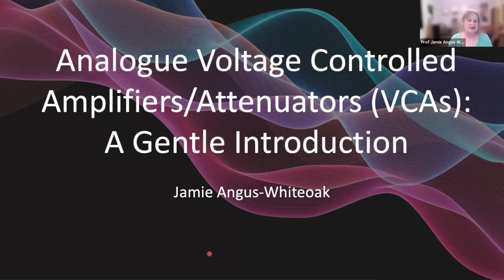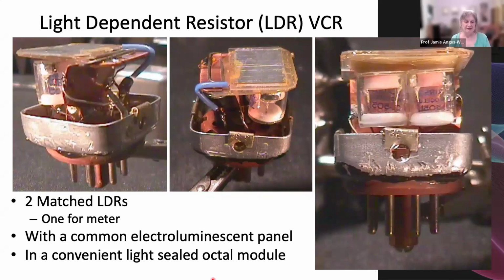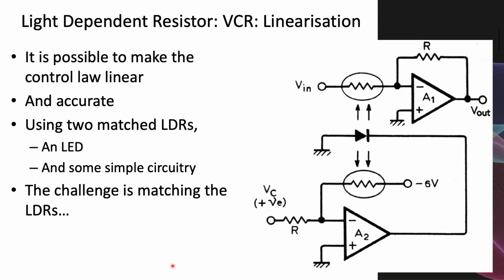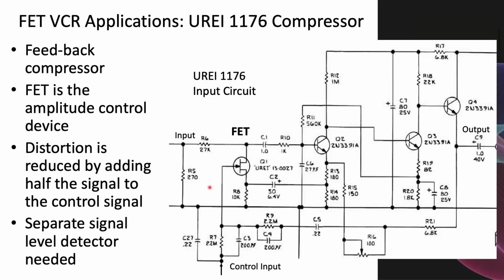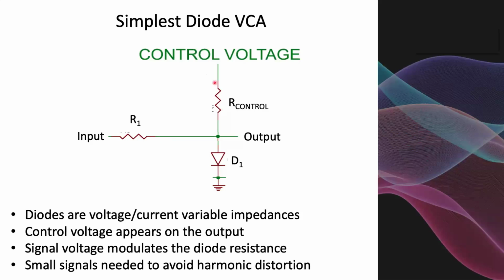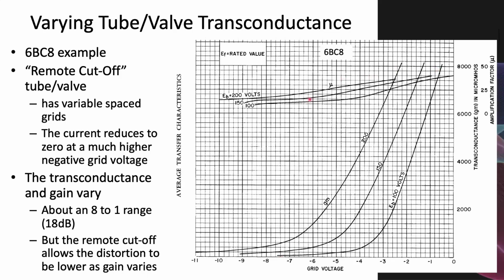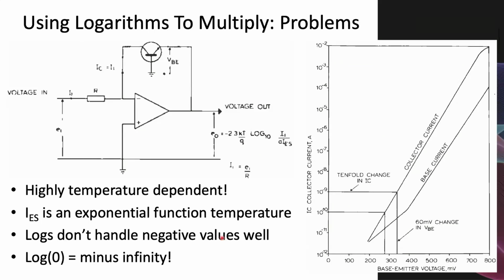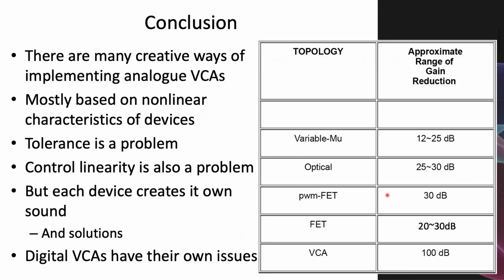Analogue Voltage Controlled Amplifiers/Attenuators (VCAs): A Gentle Introduction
Lecture given by Prof Jamie Angus-Whiteoak from Salford University on 23rd July 2024.

How on earth did we electronically vary the amplitude of an audio signal before Digital Signal Processing (DSP)?  In the digital domain varying the amplitude of an audio signal is simple. You simply multiply the sample value by a coefficient. For example, “0.5” , “0.01”, “0. 007”, etc… and the job is done. There are some issues with “zipper noise”, but basically, that’s it! However analogue is a different story, because we need to change a value in an analogue circuit. Often, the circuit  needed to do this is non-linear and many creative approaches have been invented to do this. They are generally called “Voltage Controlled Amplifiers/Attenuators” or VCAs for short.

The purpose of this talk is to introduce you to the many weird and wonderful ways this was done in the past. Our speaker Professor Jamie Angus-Whiteoak will start with a quick look at the VCA family tree and then go through the different main approaches. Explaining how each method works and discussing their limitations and problems, as well as some solutions to those problems. We will also discuss how these limitations interacted with the design of circuits that used them and show examples of each one in use.  Intriguingly this will cover some classic bits of audio processing “gear”!

The presentation will be accessible and will not require any deep knowledge of either devices or circuits, but should give you a good overview of how analogue VCAs work and give such legendary results.

Speaker Bio:

Jamie Angus-Whiteoak is Emeritus Professor of Audio Technology at Salford University. Her interest in audio was crystallised at age 11 when she visited the WOR studios in NYC on a school trip in 1967. After this she was hooked, and spent much of her free time studying audio, radio, synthesisers, and loudspeakers, and even managed to build some! She has worked in both industry and academia in diverse fields from integrated optics and acoustics to analogue and digital signal processing. Her expertise ranges from valve (tube) circuits to the applications of esoteric number theory in signal processing. She has pioneered degree level courses in both music technology and electronic engineering in the UK. She is the inventor of modulated, wideband, and absorbing diffusers, direct processing of Super Audio CD signals, and one of the first 4-channel digital tape recorders. She has done work on signal processing, analogue circuits, diffusers, and numerous other audio technology topics.

Jamie has been active in the AES for 33 years, is a member of the Diversity, Equity and Inclusion, and Education Committees, and is currently VP for the Northern Europe Region. She has also been Papers Co-Chair for several conventions, as well as a judge for the Saul Walker Student Design and MATLAB Student Plugin competitions. Jamie has been awarded an AES fellowship, the Institute of Acoustics Peter Barnet Memorial Award, the AES Silver Medal Award, and the AES Gold Medal Award, for extraordinary contributions as an innovator and inventor in the fields of audio science, acoustics, and signal processing. For relaxation she likes playing drums and dancing, but not at the same time.

This lecture was organised by the UK section of the Audio Engineering Society, which holds lectures every month in various areas.